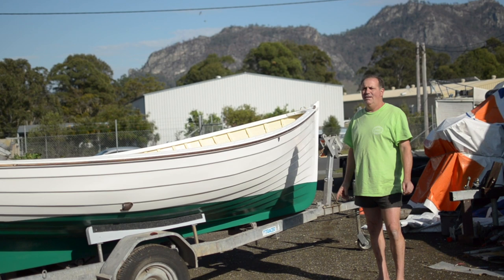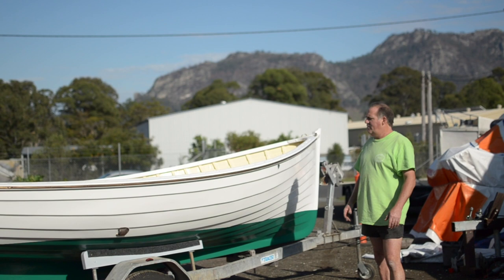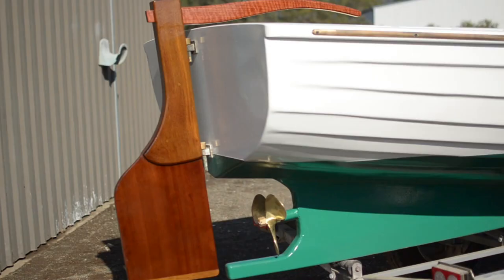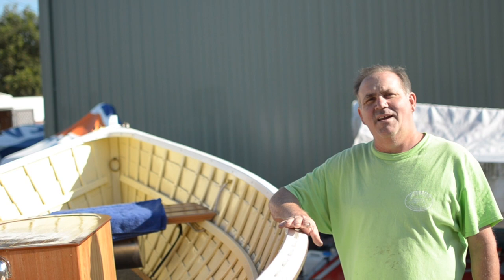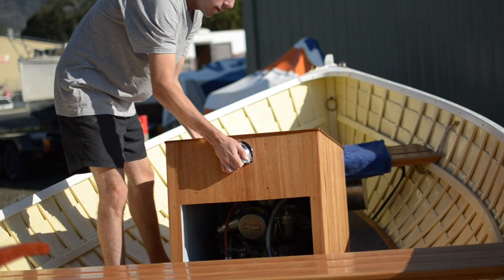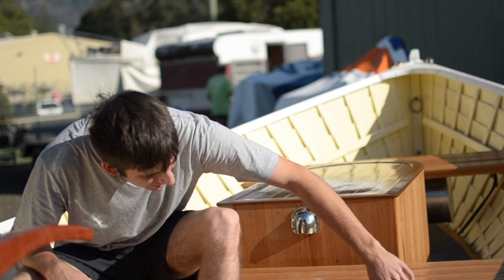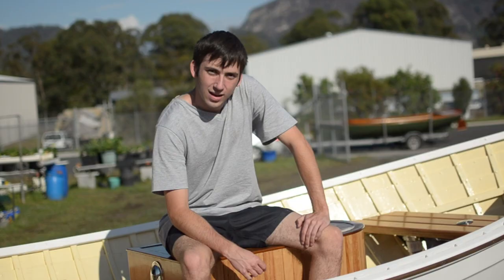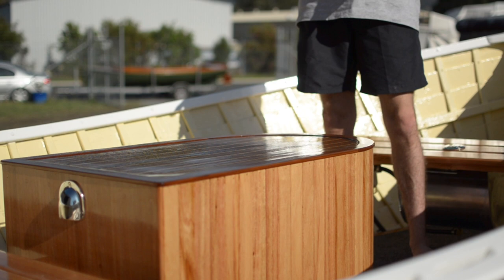Restored 15 Foot Clinker Putt Putt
This is a video showcasing a 15 foot putt putt restored at Scarborough Engineering.